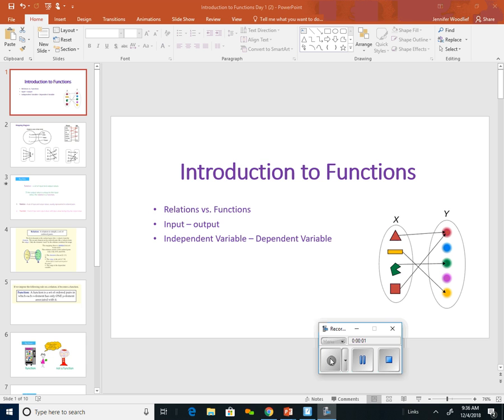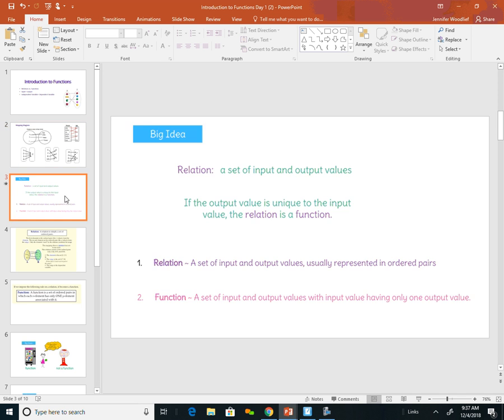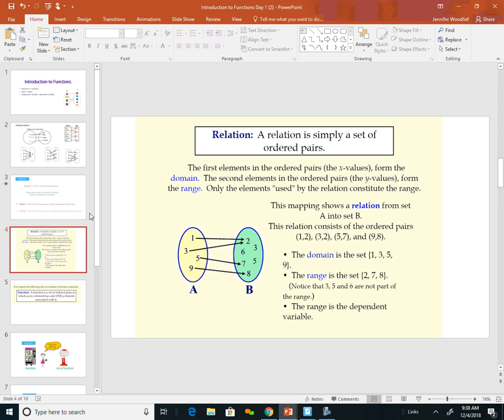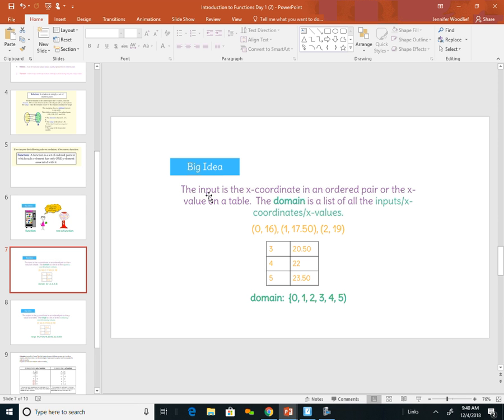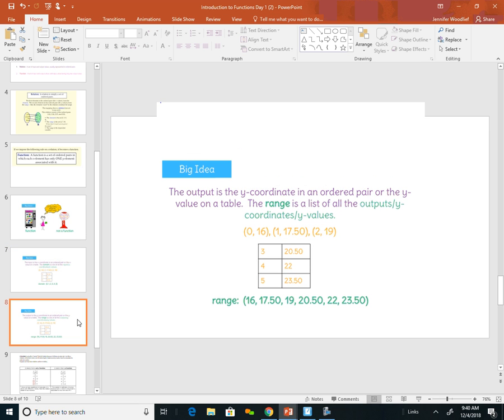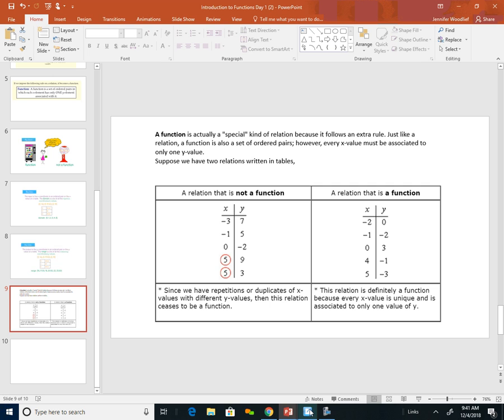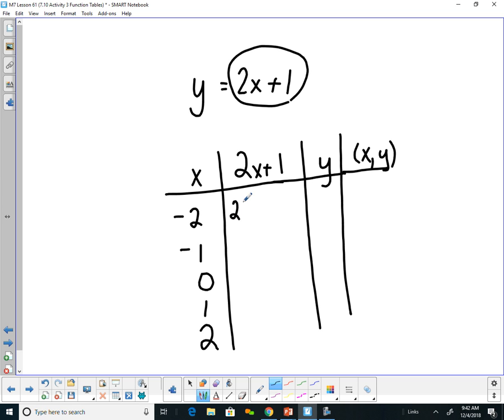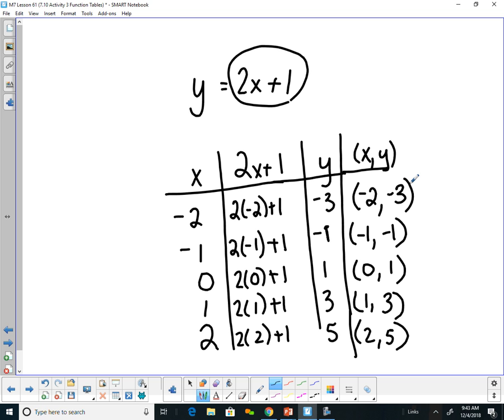dec 4 functions